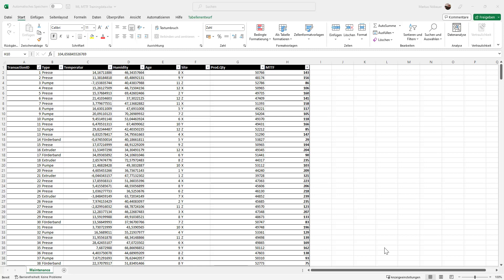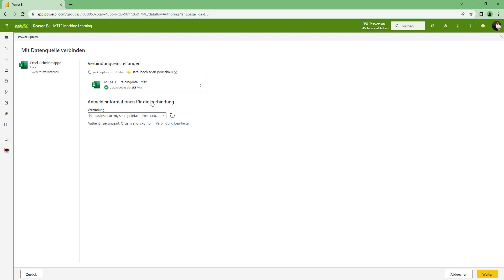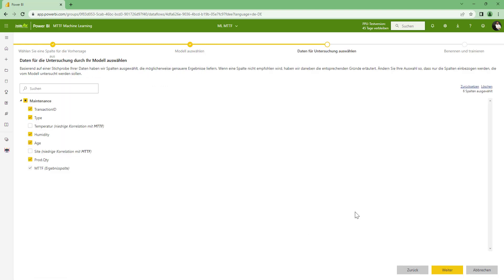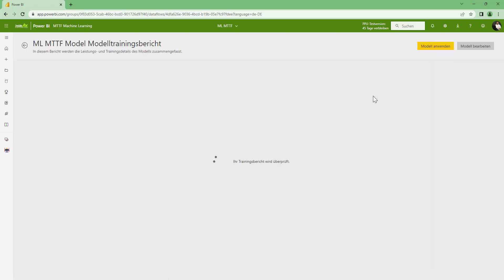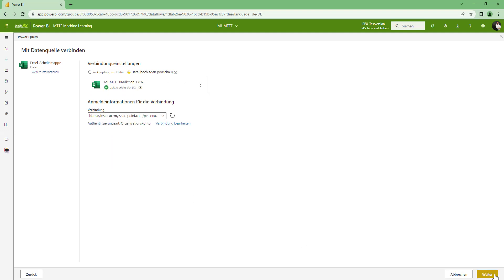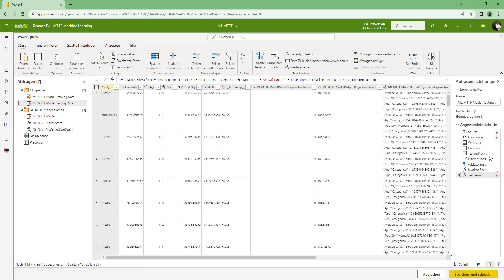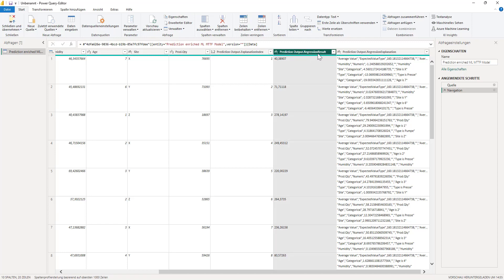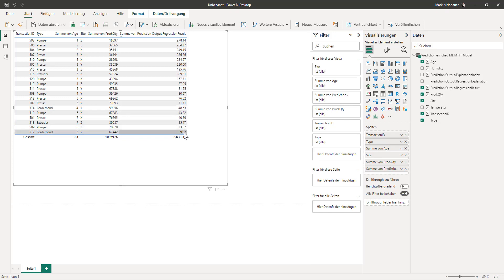PowerBI: Train a Machine Learning Model for Predictive Maintenance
See how you can train a Regression Machine Learning Model in PowerBI to predict MTTF (Mean Time To Failure) in PowerBI and use it for Predictive Maintenance